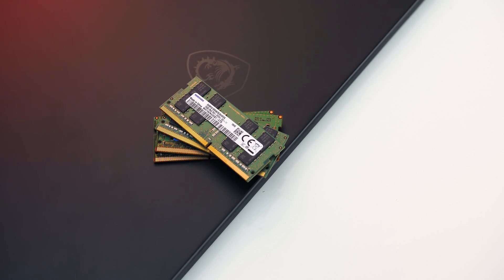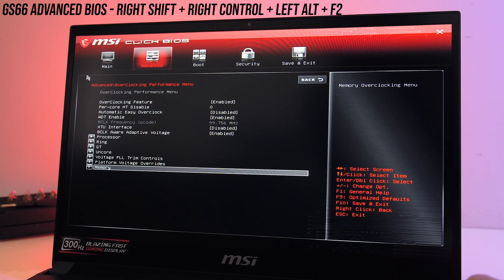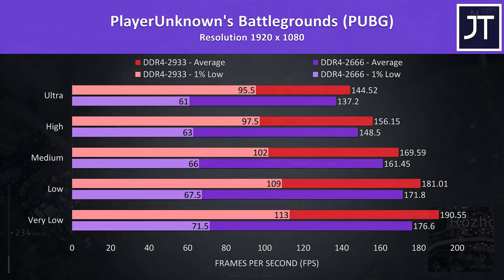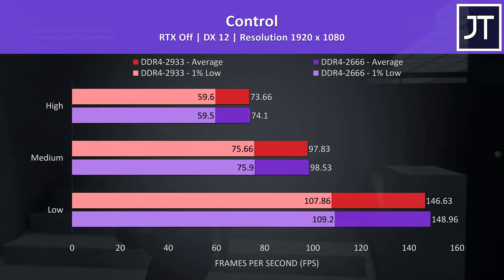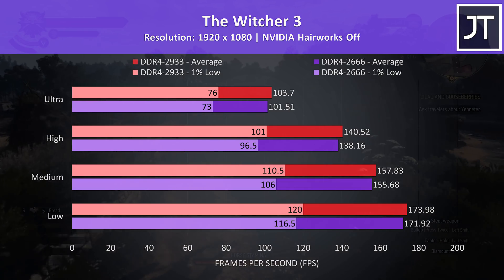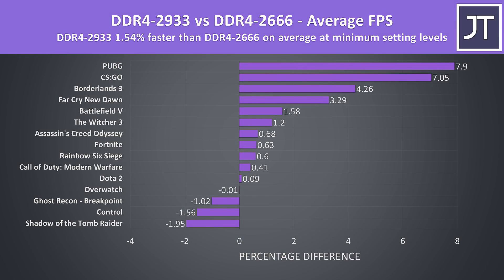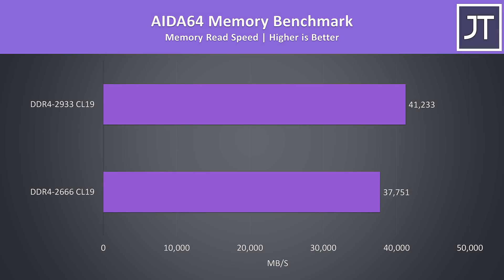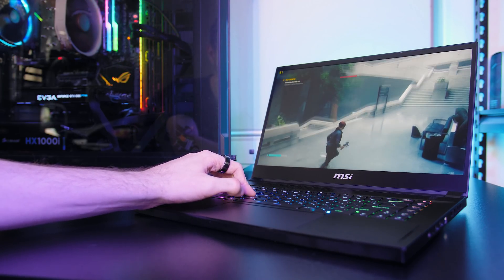MSI GS66 RAM Upgrade Worth It? DDR4-2933 vs DDR4-2666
The MSI GS66 gaming laptop sells with DDR4-2666 memory despite the new Intel 10th gen platform supporting DDR4-2933. Let’s find out what sort of a performance difference this actually makes in games and find out if it’s worth upgrading the GS66 to faster memory.